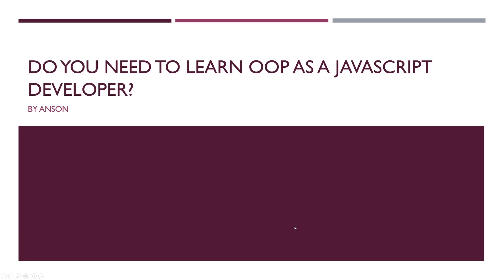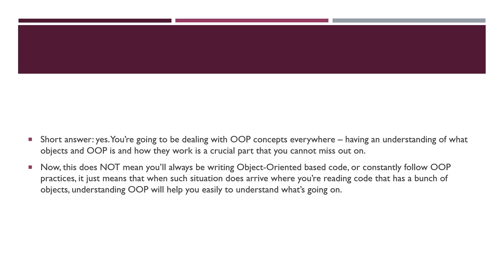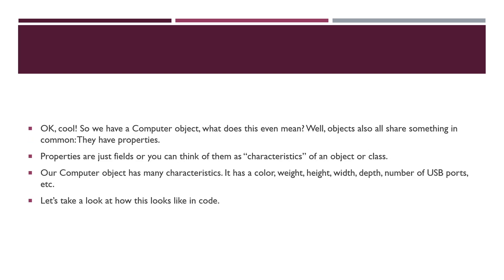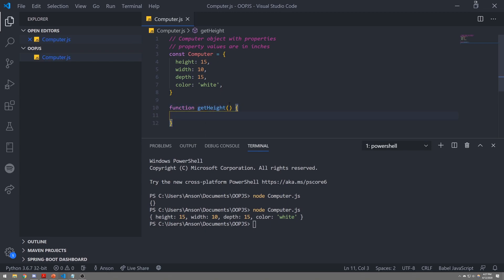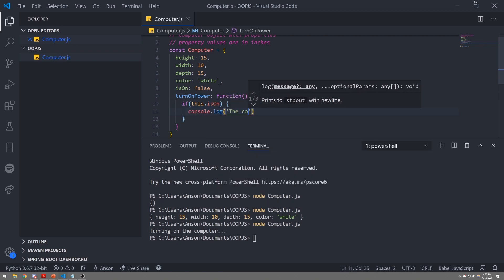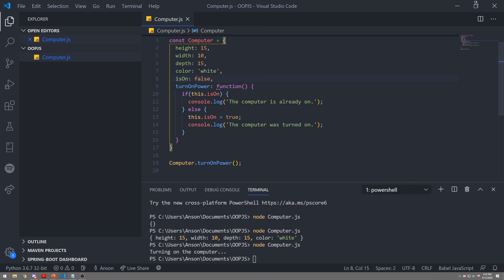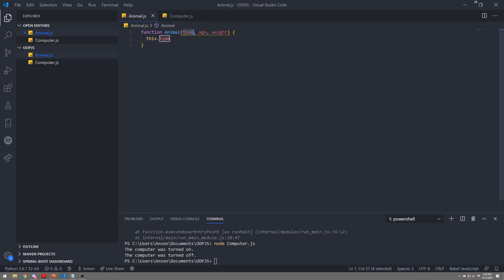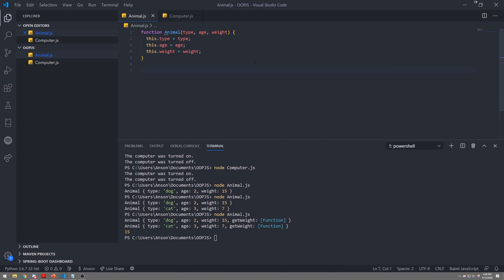Learn Object-Oriented Programming - Ep. 1 - Introduction & Objects